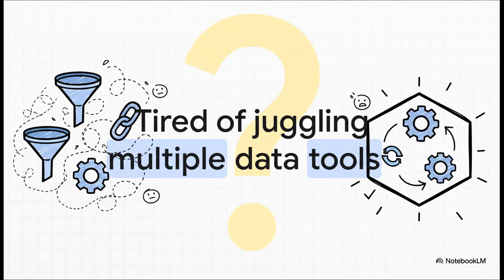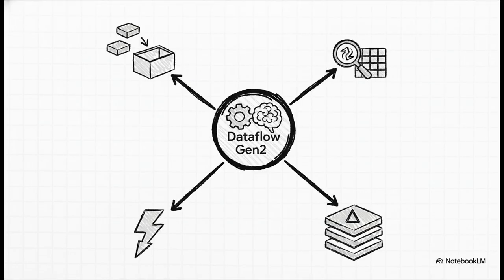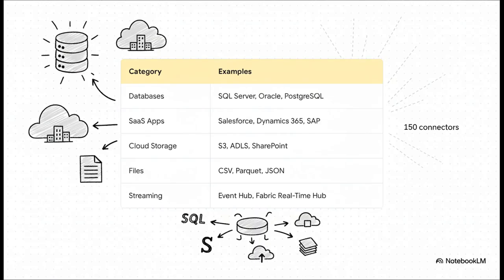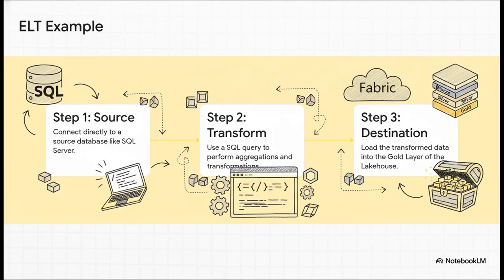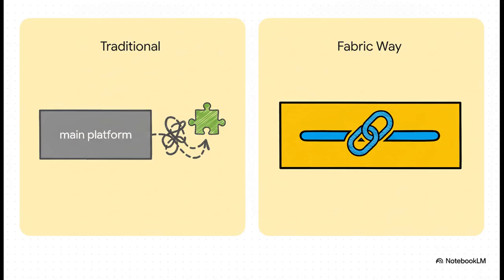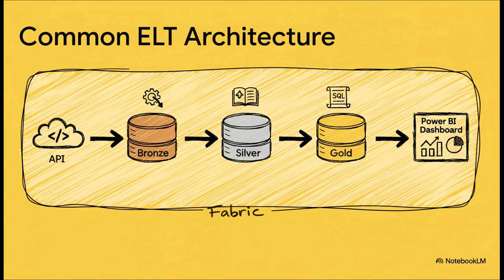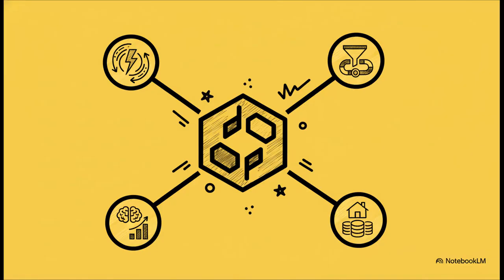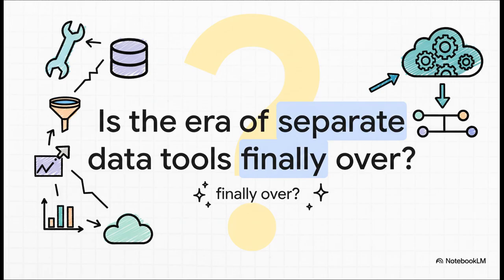Azure Fabric ETL & ELT with Dataflow Gen2 and Pipelines: End-to-End Data Integration | Uplatz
In this Uplatz Explainer, we take a deep dive into Azure Fabric ETL & ELT using Dataflow Gen2 and Pipelines, showing how Microsoft Fabric enables enterprise-grade data ingestion, transformation, and orchestration across batch and hybrid analytics workloads. This session explains how to design scalable, automated, and production-ready data integration architectures using Fabric’s native low-code and pro-code tools.

This video provides a complete and practical walkthrough of how Dataflow Gen2 and Fabric Pipelines work together to implement modern ETL and ELT patterns, including:

Overview of ETL vs ELT in Microsoft Fabric

What Dataflow Gen2 is and how it differs from legacy Power Query flows

Connectors for databases, SaaS applications, files, APIs, and cloud sources

Data ingestion into OneLake and Lakehouse

Data profiling, cleansing, and transformation using Dataflow Gen2

Schema mapping, incremental loads, and CDC-style ingestion

Loading data into Lakehouse and Fabric Data Warehouse

Orchestration with Fabric Pipelines

Scheduling, dependencies, retries, and failure handling

Parameterization and reusable pipeline design

Monitoring, logging, and pipeline observability

Security, credentials, and access control for ETL/ELT workloads

You will also learn real-world ETL and ELT implementation patterns in Azure Fabric, such as:

Enterprise data lake and lakehouse ingestion

SaaS analytics pipelines

Hybrid on-prem to cloud data integration

Batch analytics and near real-time ingestion

Data preparation for Power BI, AI, and Machine Learning workloads

The video explains how Dataflow Gen2 and Pipelines integrate tightly with OneLake, Lakehouse, Data Warehouse, Power BI, Spark notebooks, and downstream AI workloads, enabling a truly unified analytics platform with consistent governance and performance.

This video is ideal for:

Data Engineers and Analytics Engineers

Azure Fabric and Power BI professionals

Cloud and Data Architects

ETL/ELT and Data Integration specialists

Students building real-world Azure data engineering portfolios

Professionals preparing for Azure Fabric and Azure Data interviews

By the end of this video, you will have a production-ready understanding of how to build scalable ETL and ELT pipelines in Azure Fabric using Dataflow Gen2 and Pipelines, enabling reliable, automated, and enterprise-grade data integration across your analytics and AI platforms.